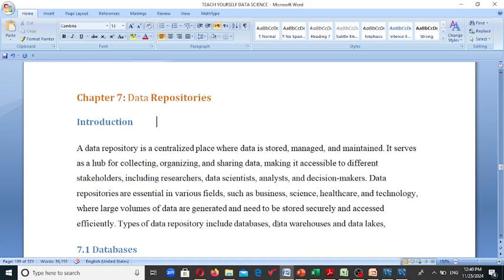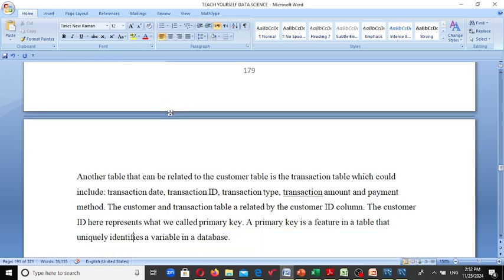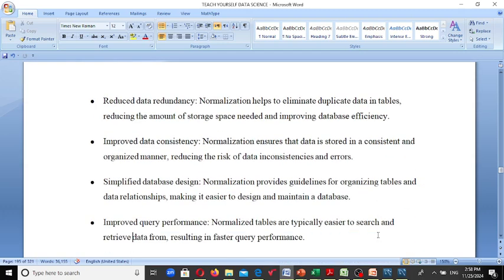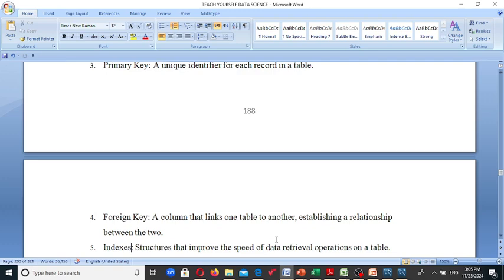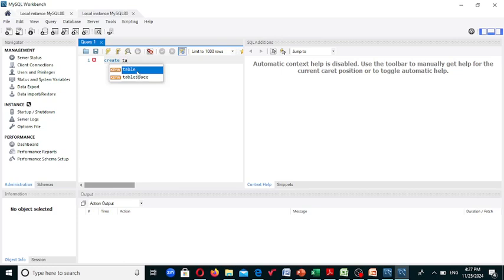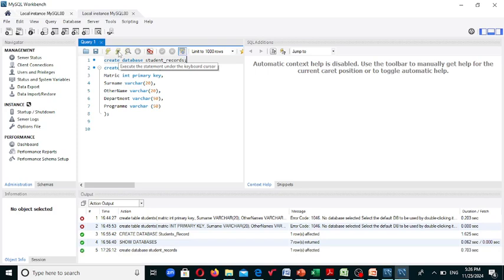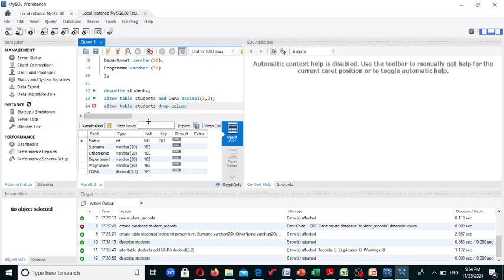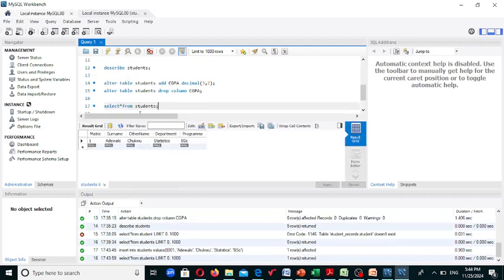Data Analysis using SQL